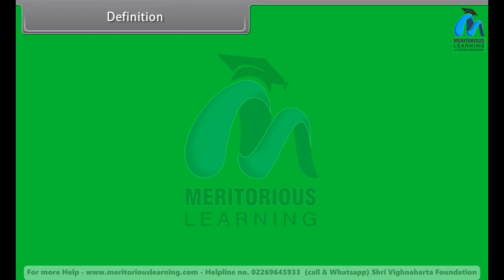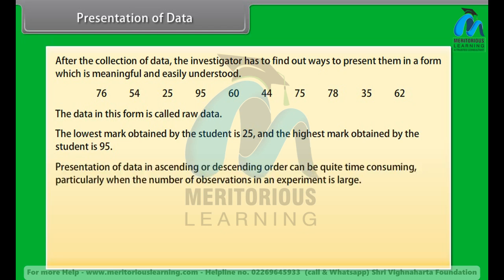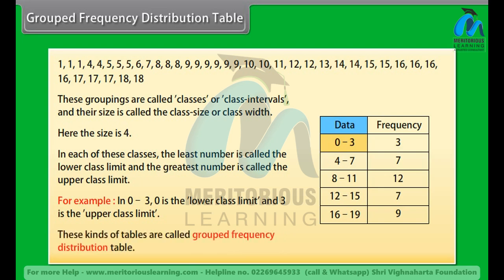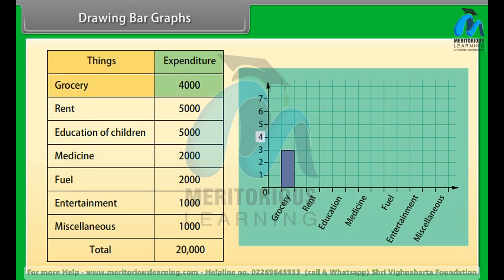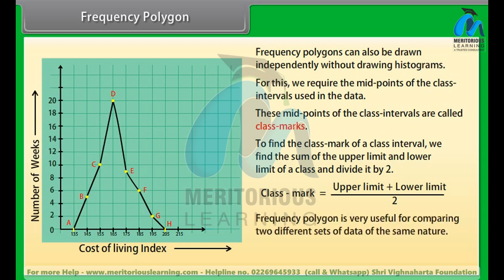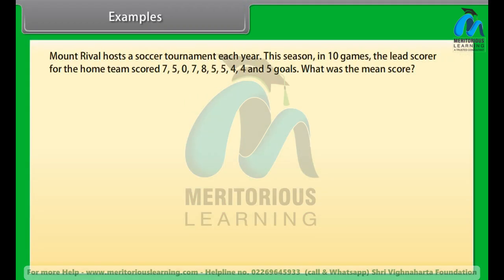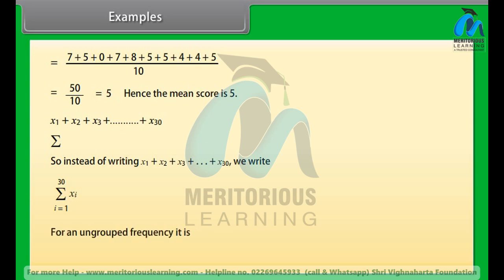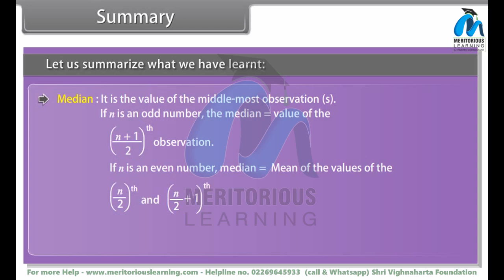Class 9th MATHS | Statistics | English Medium | Meritorious Learning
Subject: Mathematics
 Class: 9
 Chapter/Topic: Statistics
 Medium: English

What students will learn in this video:

Meaning of statistics

Organisation of data

Ungrouped and grouped data

Class intervals and frequency

Bar graph

Histogram

Frequency polygon

This lesson helps students understand data handling and analysis, which is very important for Class 9 exams and real-life applications.

👉 Watch the complete video to clearly understand Statistics.

डिस्क्लेमर:
पता: 01 MIT, टॉप फ्लोर, बैनगंगा कॉम्प्लेक्स, सिवनी (म.प्र.) 480661